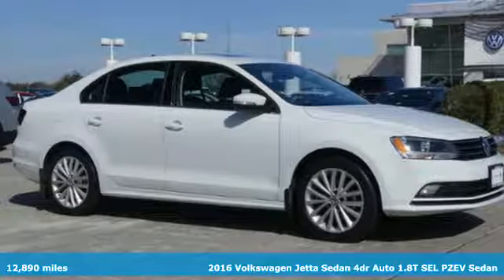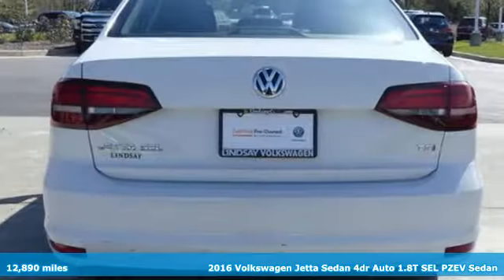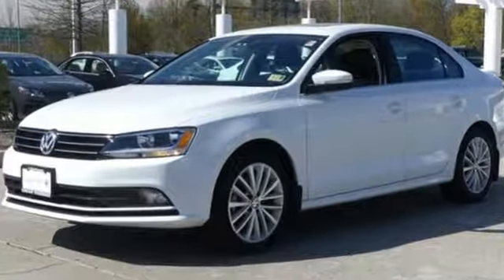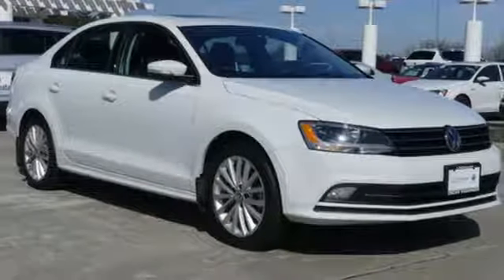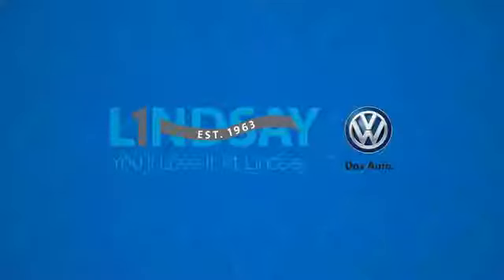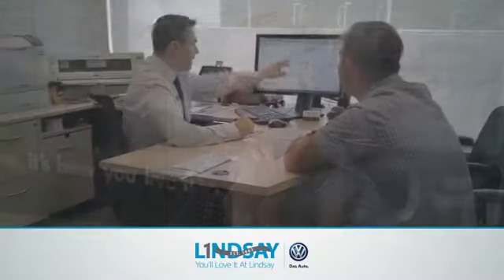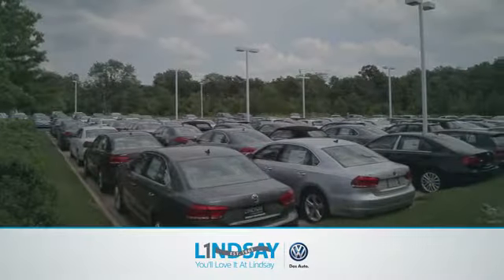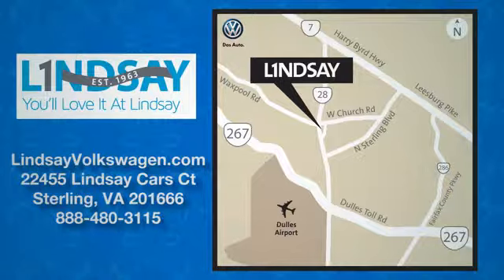New 2016 Volkswagen Jetta Sedan Sterling Chantilly, VA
Year: 2016
Make: Volkswagen
Model: Jetta Sedan
Trim: 4dr Auto 1.8T SEL Premium PZEV
Engine: 110 L 4 Cyl. Cyl.
Transmission: Automatic
Color: Pure White
Interior: Titan Black
Stock #: VP6435
VIN: 3VWL17AJXGM205601
Pure White 2016 Volkswagen Jetta 1.8T SEL FWD 6-Speed Automatic with Tiptronic 1.8L I4 Turbocharged Black. Recent Arrival! 36/25 Highway/City MPG

Address:
22455 Cedar Green Road